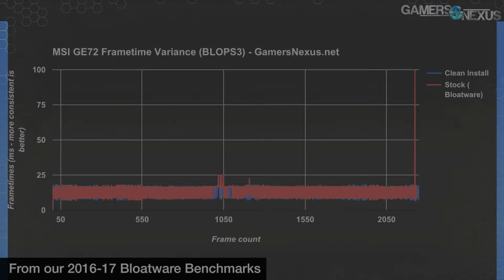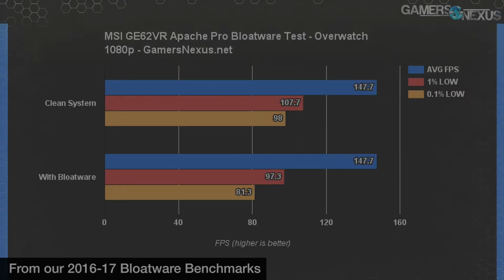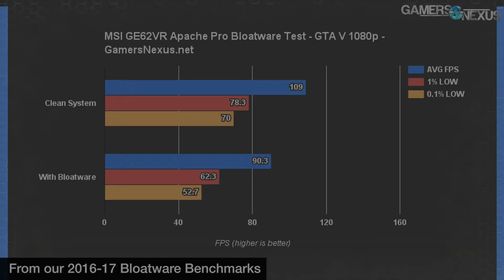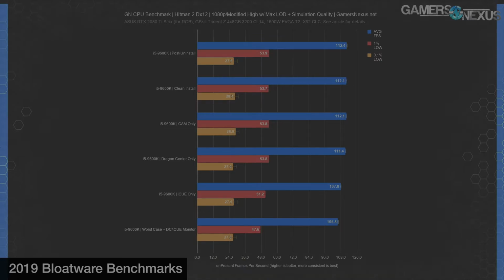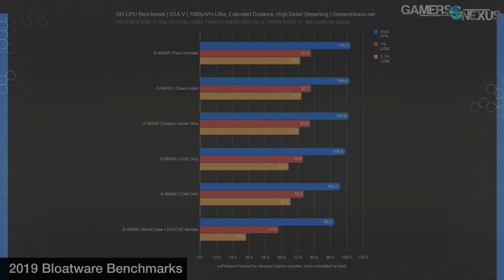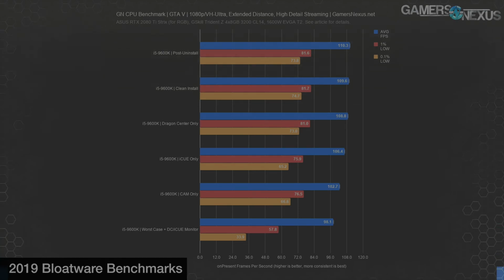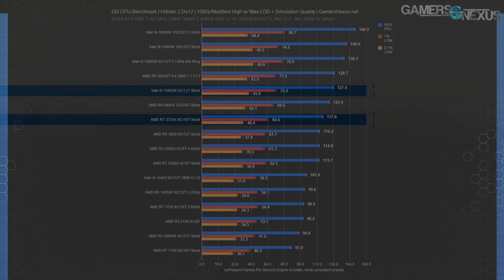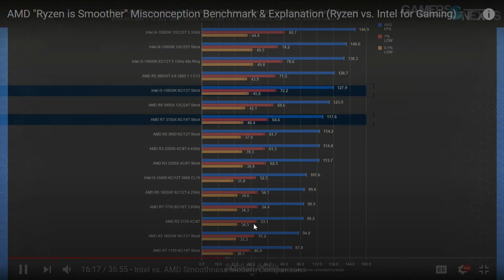[FAQ] Can LiteOS help with fps in games ?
u might find it useful

Replay 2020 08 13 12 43
4 education only
Source:
subject:
Cleaning Old OS Can Cause Uplift, Too